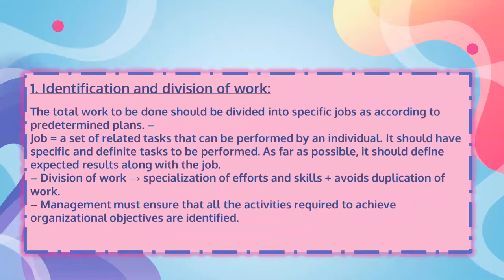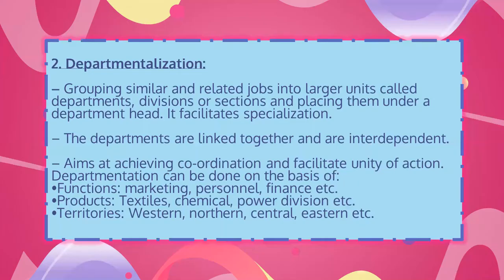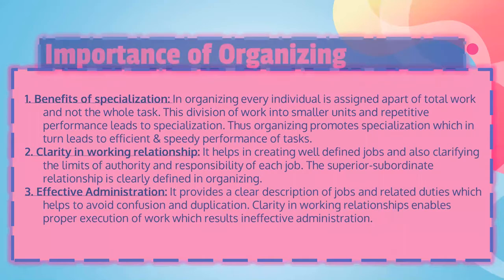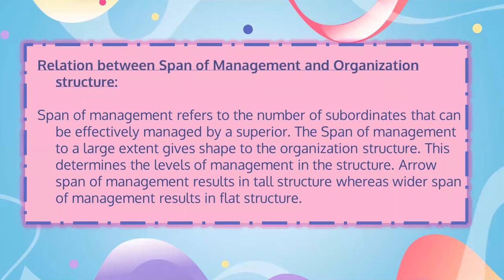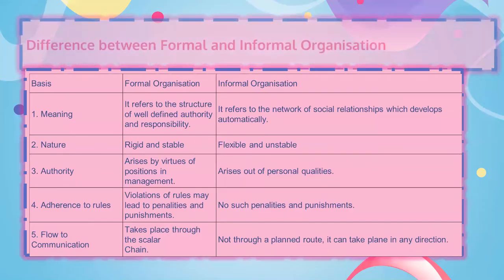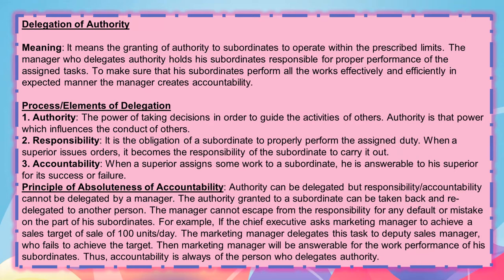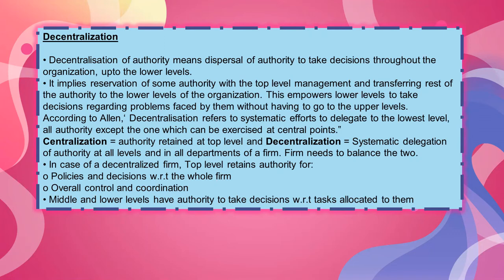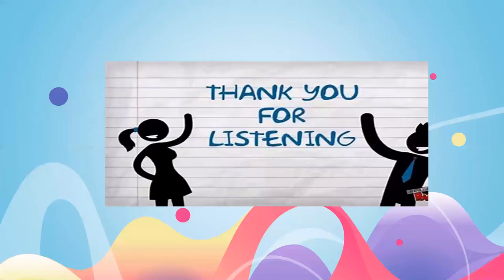Business Studies class 12 chapter 5-Organising| Process of Organising| Importance of Organizing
Below is the topic covered for todays session
Unit 5: Organising
- Organising
- Process of Organising
- Importance of Organizing
- Meaning of Organizational Structure
- Centralization and Decentralization
- Importance of the Delegation of Authority
- Delegation of Authority